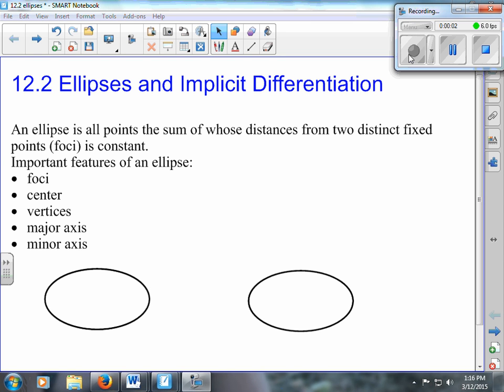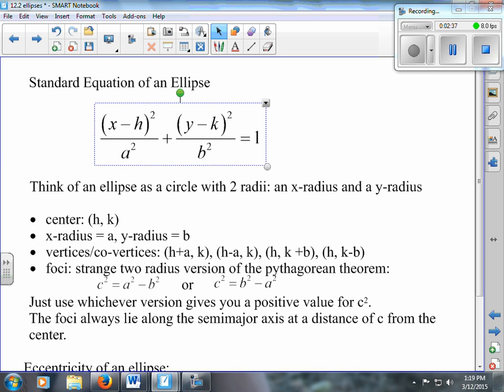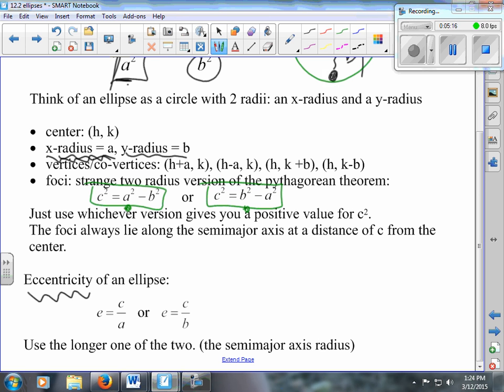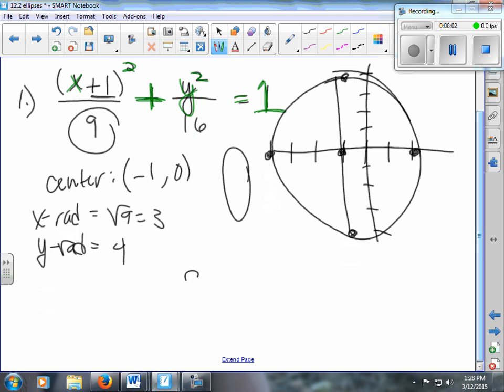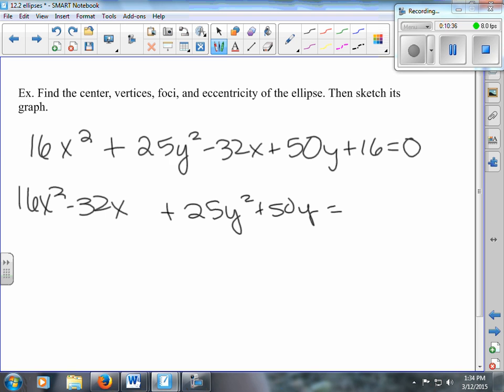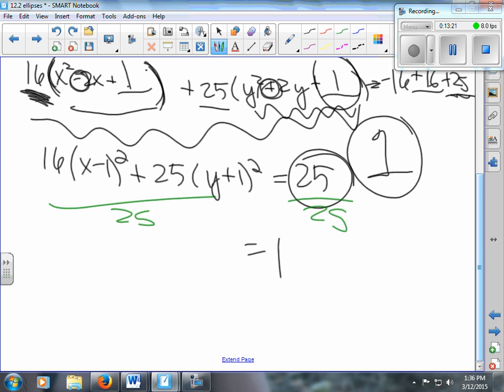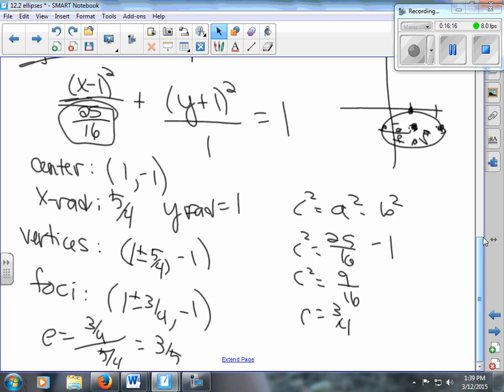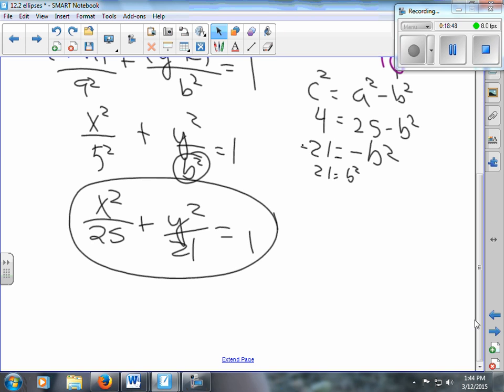12 2 ellipses